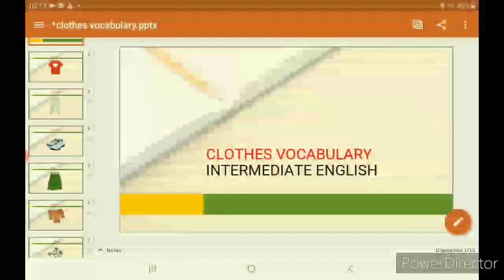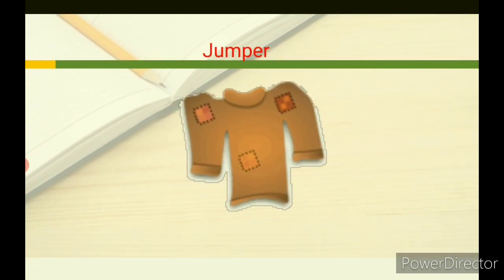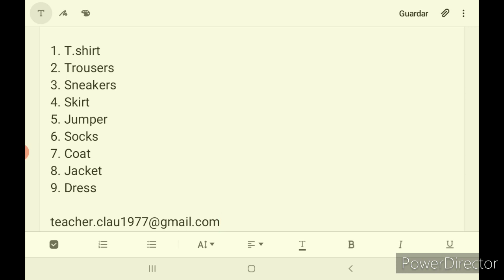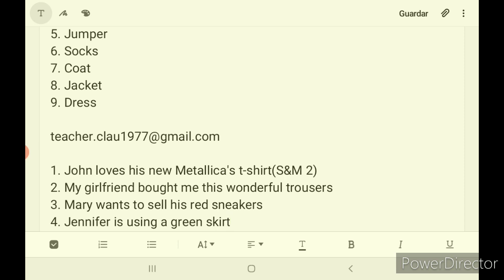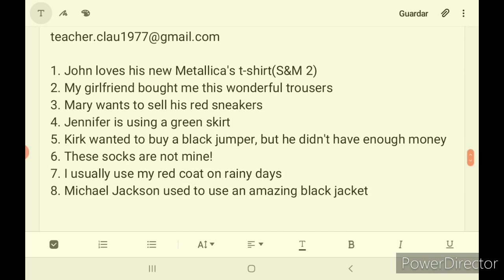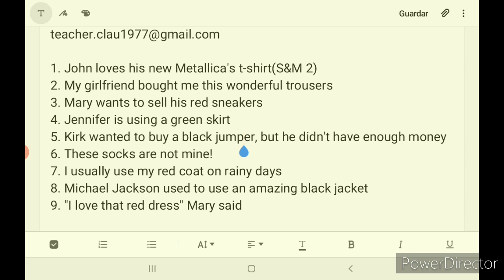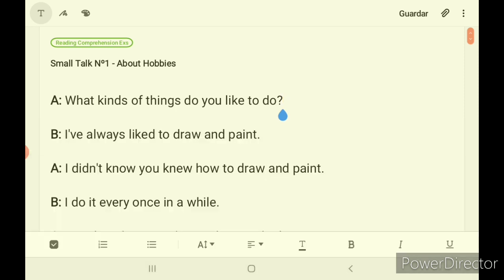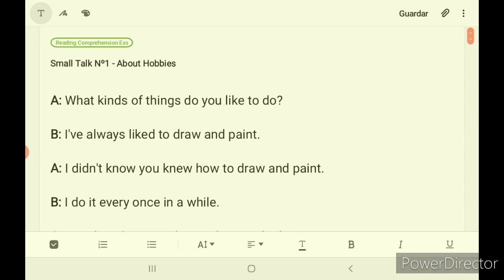Class N° 40